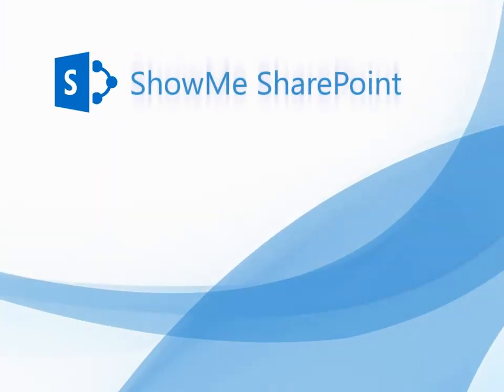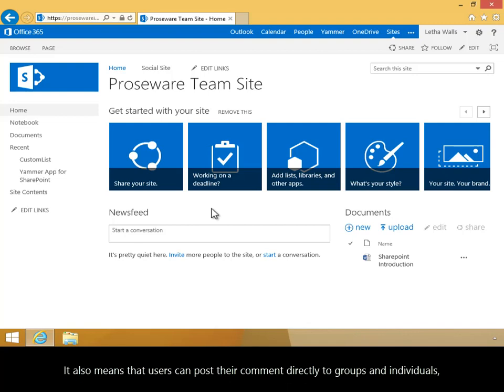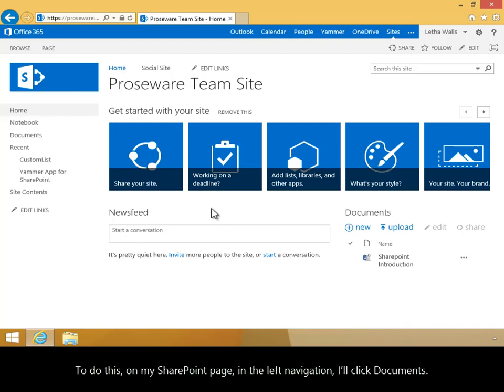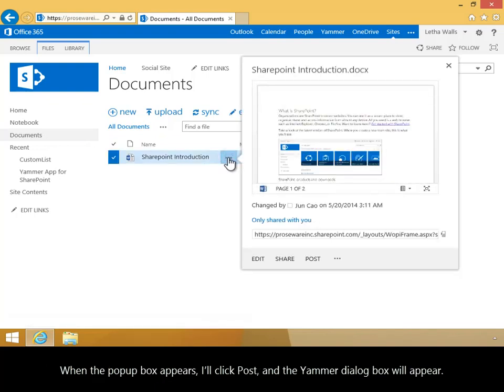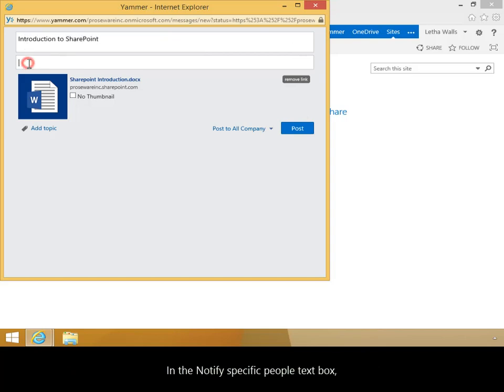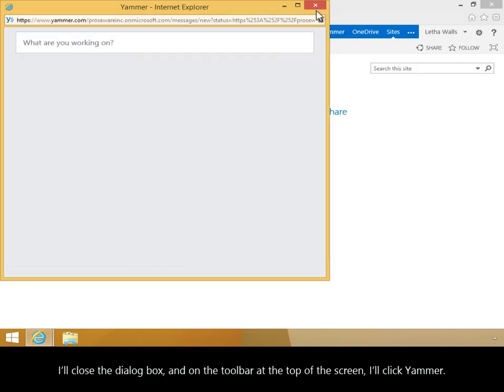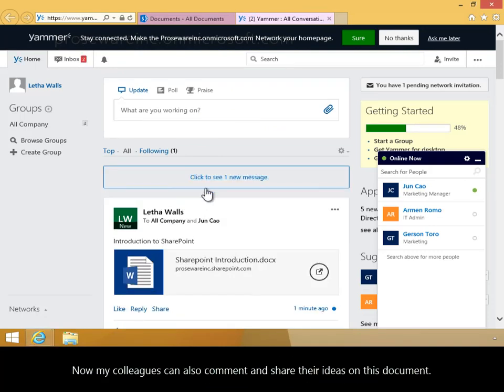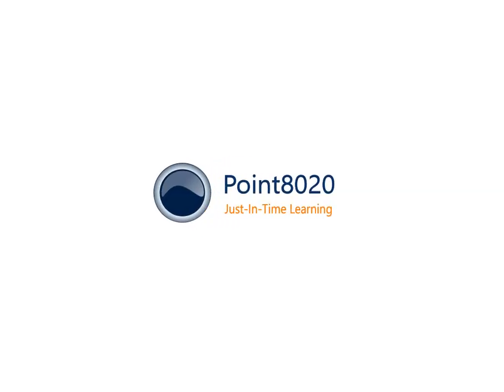How to Start a Document Conversation using OneDrive or SharePoint